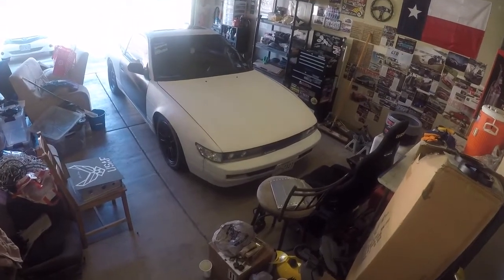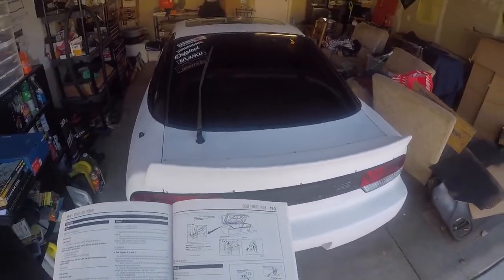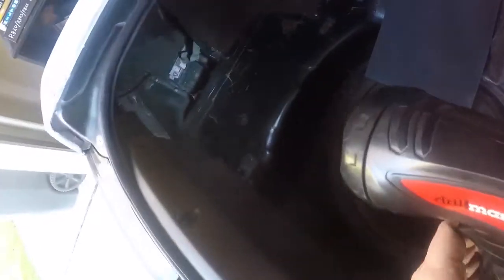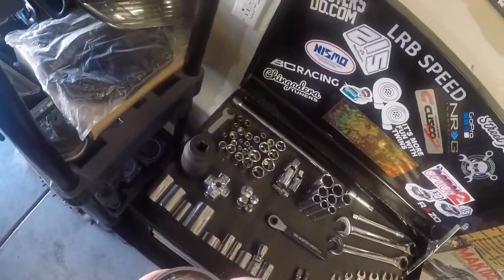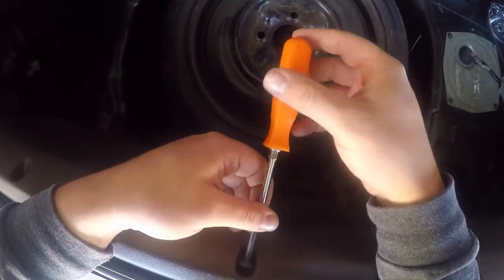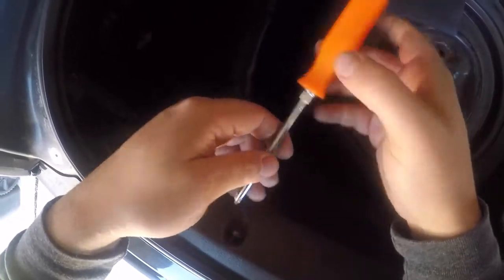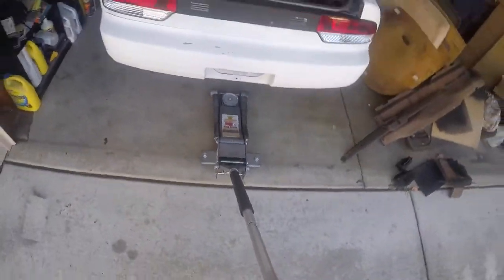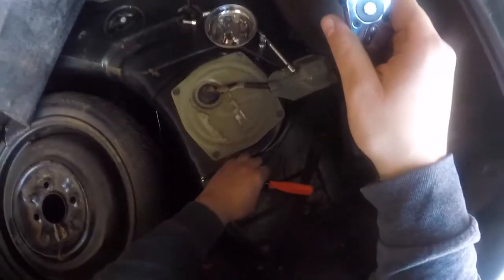Remove Rear Bumper on Nissan 240sx S13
Follow the build more in-depth on Instagram @project_sildaily

In regards to more body prep, Im removing the rear bumper on the S13 Hatchback 240sx to sand and prime the main body as i might decide to run no bumper in rear as long as i can figure out to make a bracket for lights on the license plate, it gives it a rugged aggressive look.  Following the step by step should allow you to release your rear bumper.